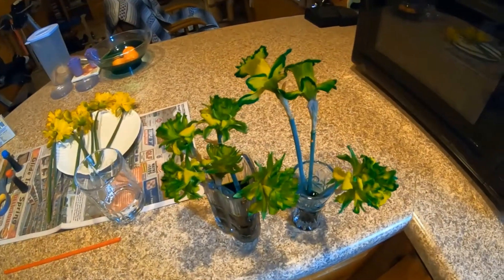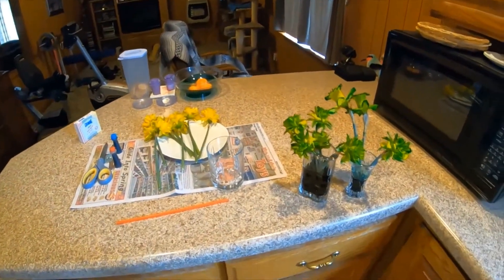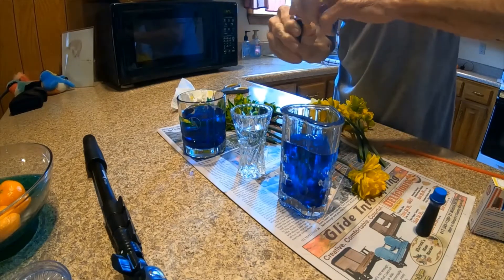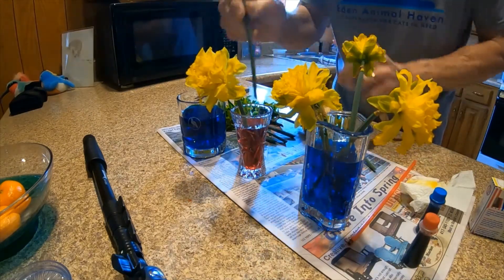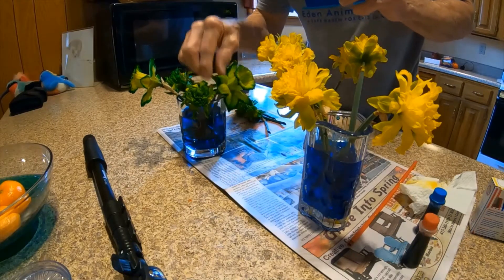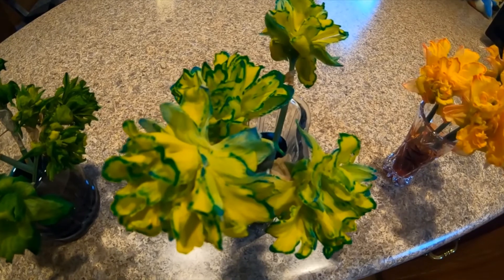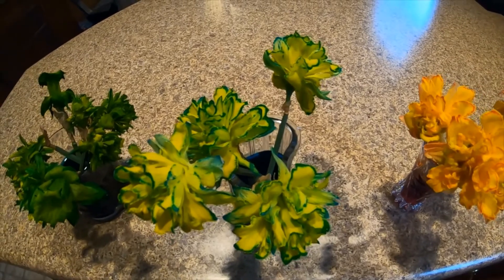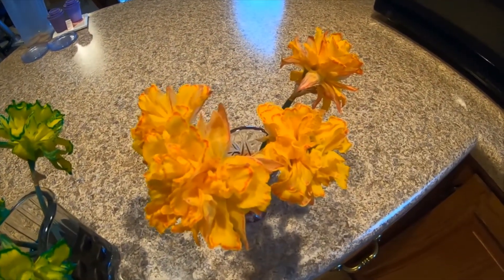Daffodil Experiment 2 wow.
Yellow Daffodils are a really pretty flower on their own . But with just a little food coloring you can make a big change on how they look. White Daffodils work best for this as do any other white flowers. Giving the food coloring two days to be absorbed by the flowers works best. Hope everyone who sees this enjoys the video as much as I enjoyed making it !